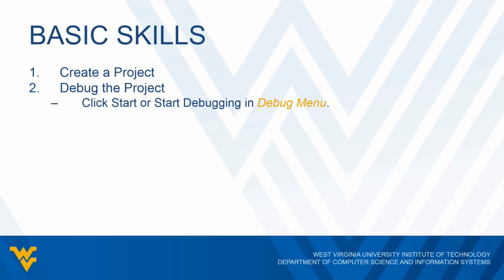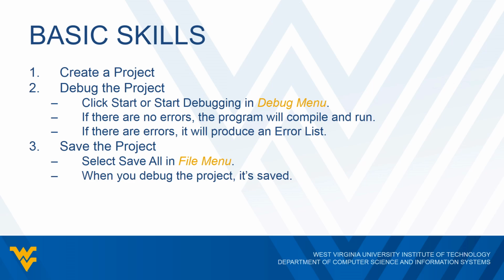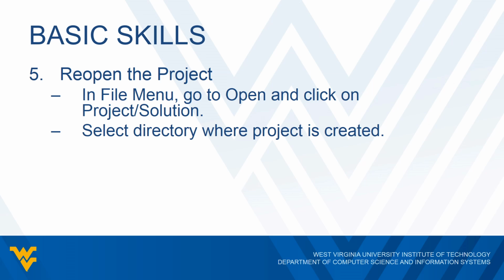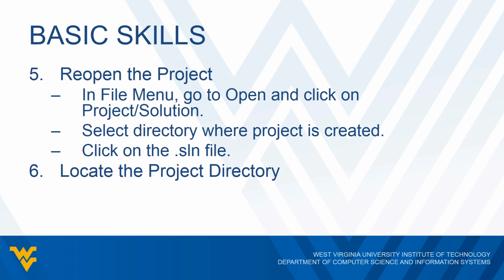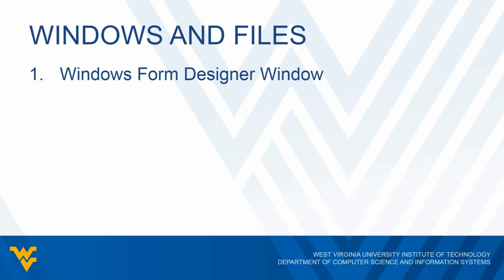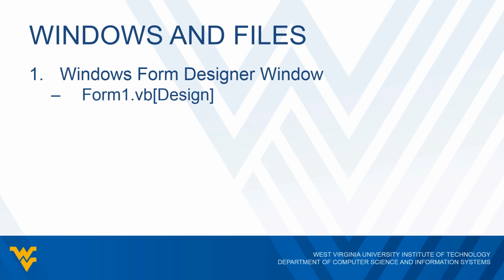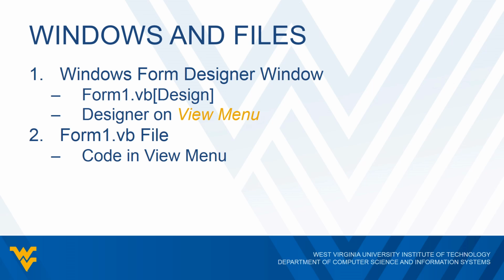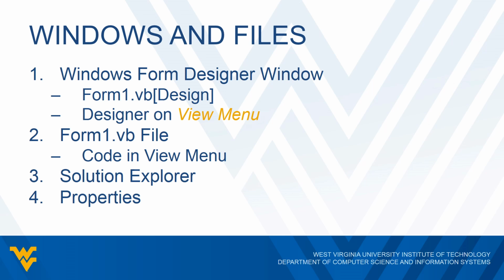ISYS 102, Lecture 2a